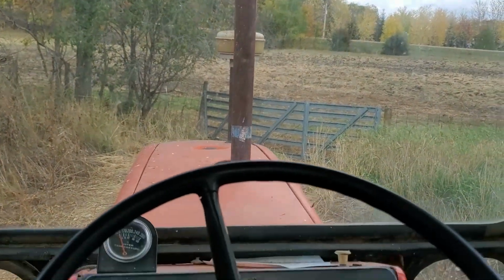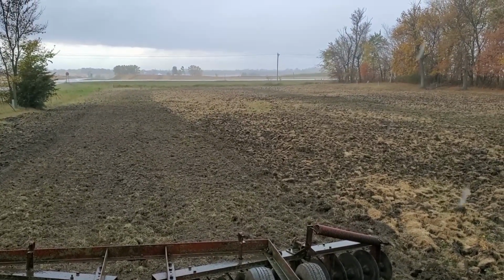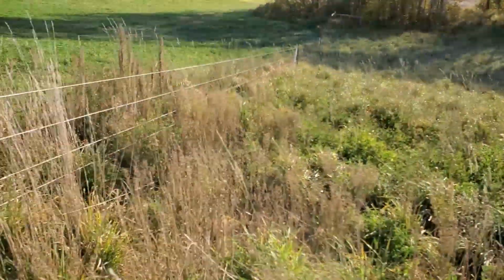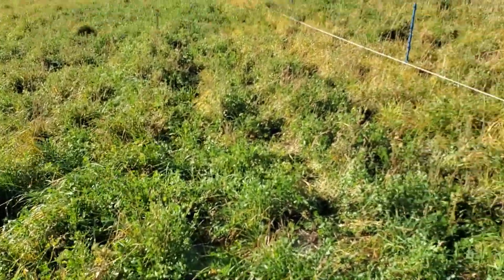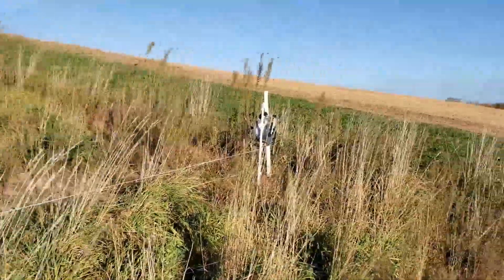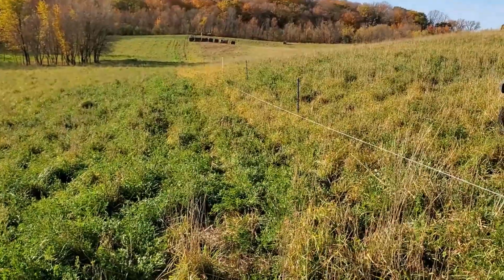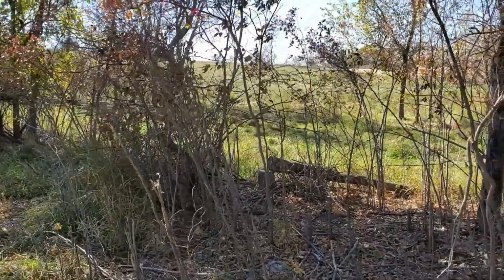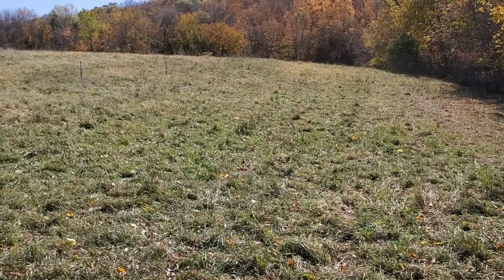More Work on the Dairy Field Improving the Fields with our Flock 10 24 22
Peter continues work on rejuvenating the old dairy field in our neighbor’s tractor.  He has taken this field from large divots to nice and flat so that it is ready to seed right before snowfall.  Although we got a spot of rain while working on the field, we have had a very dry fall so far and hoping for more rain soon.
Peter details the type of fencing he uses for the grazing paddocks for the last 45 grazable days.  He strategically placed the bales of hay where we had patchy growth in the field - this will not only feed the flock, it will also provide seed and carbon to improve this field.
Next, we had a mystery solved.  One of the steer that we butchered this year was not actually a steer - we found he was still intact.  Peter found the banding ring in the field - we are not sure how it slipped off.
The sheep have been good for stripping overgrown trees.  They slurp the leaves off the saplings, which would otherwise take strength away from the trees we want to keep.